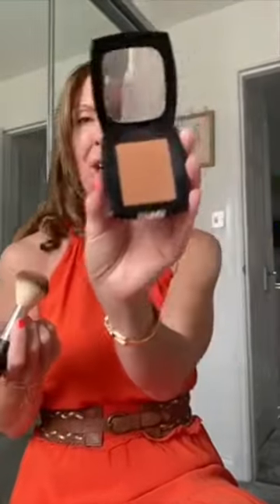Sandra's Expert Guide to Applying Bronzer on Mature Skin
Join Sandra, in this informative YouTube short as she demonstrates the art of applying bronzer on mature skin. Discover the best techniques and tips to achieve a natural, radiant glow that enhances your features and complements your age gracefully. Say goodbye to dull complexions and hello to a youthful, sun-kissed look with Look Fabulous Forever's expert guidance. Tune in now and learn the secrets of flawless bronzer application!